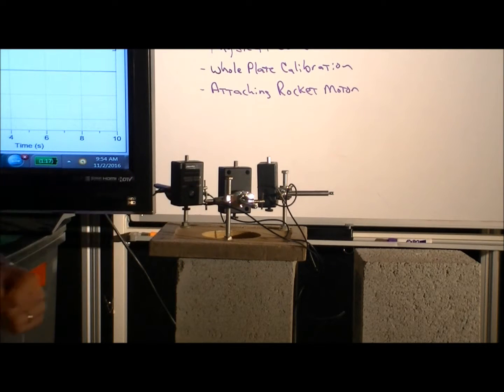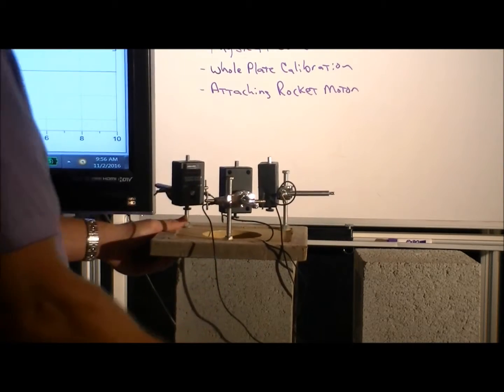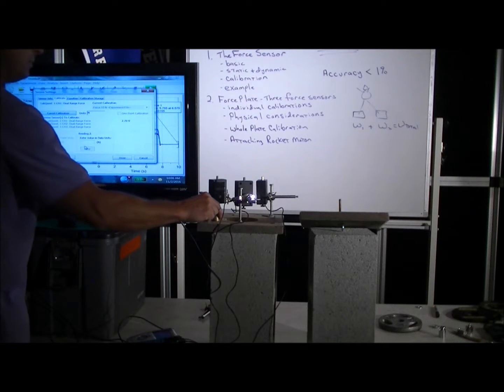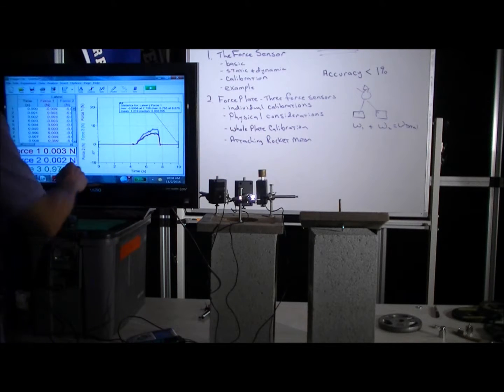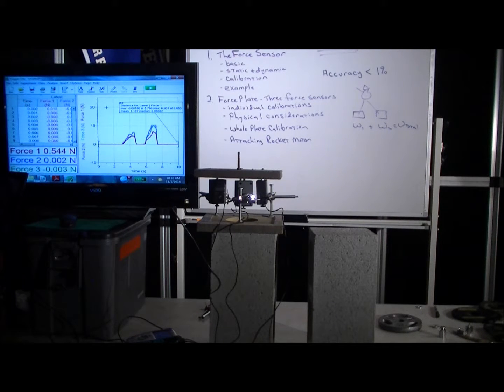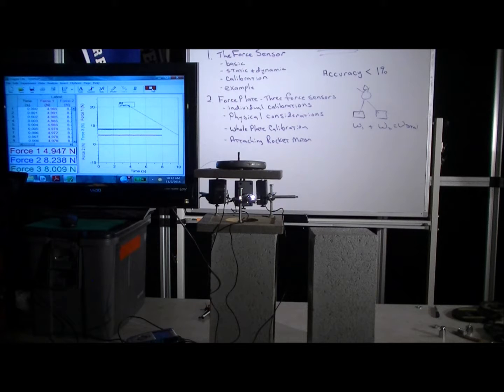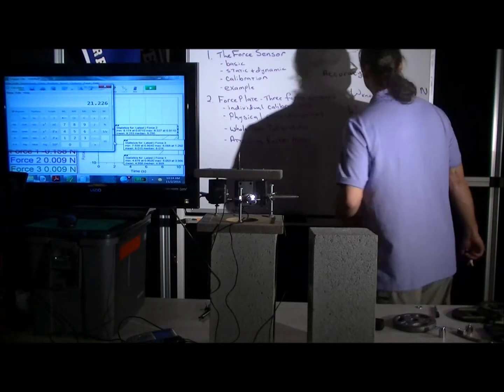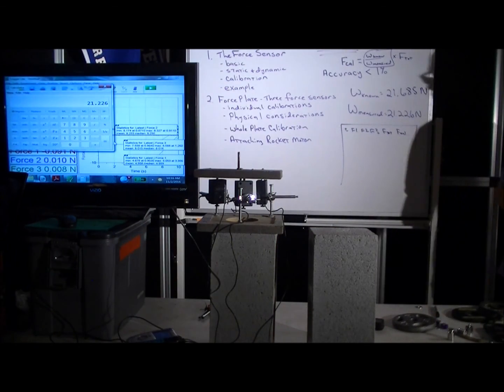Force Plate for Rocket Thrust Measurements using Vernier Dual Range Force Sensors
This video demonstrates construction and use of the force plate for measuring rocket motor thrusts and fishing line breaking strengths.

It is intended to prepare students to make more complex force plate using three dual-range force sensors to measure thrust of rocket motors as in